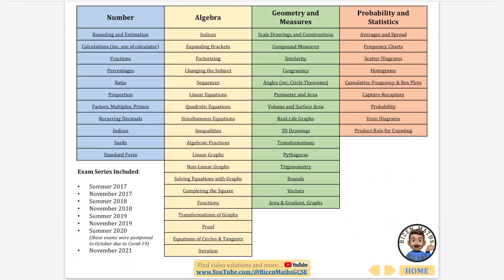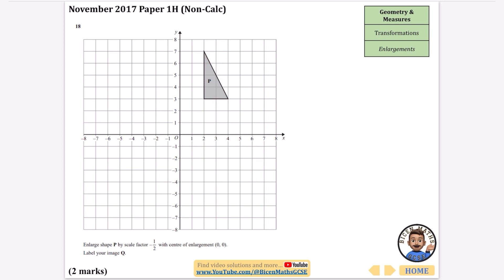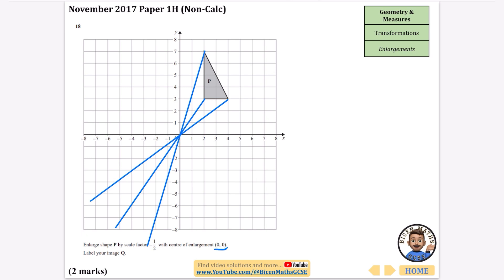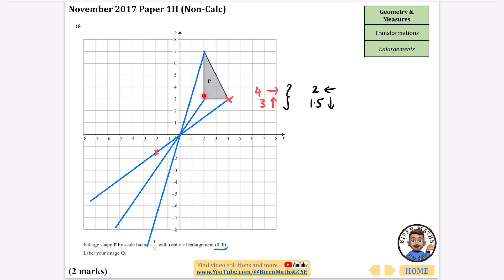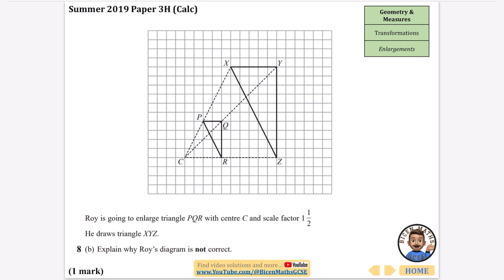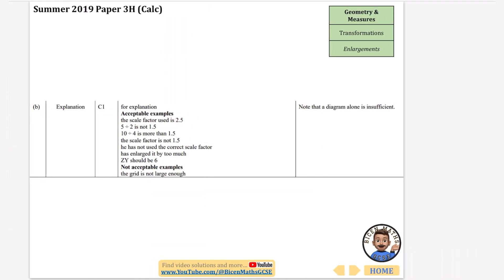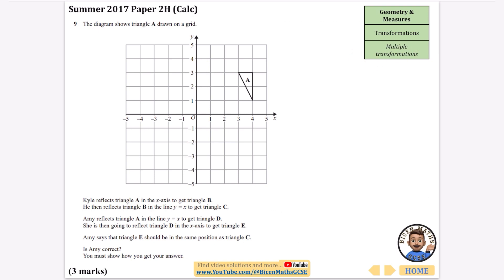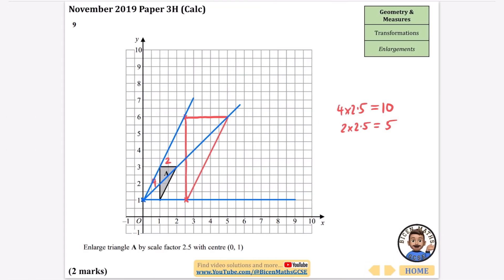Every exam question ever asked… Transformations 1 (Enlargements) // [Edexcel GCSE Maths, Higher]